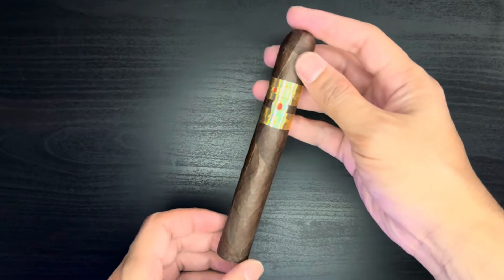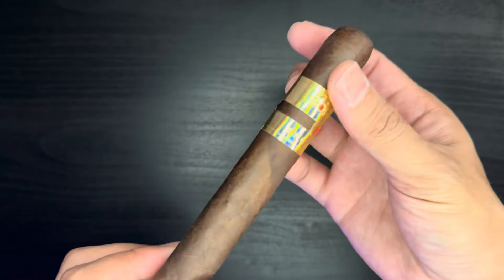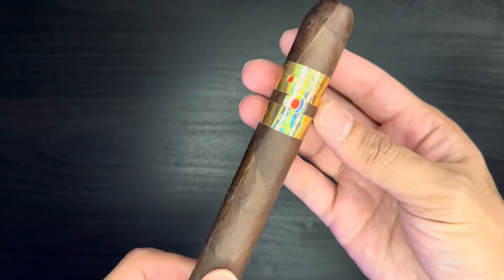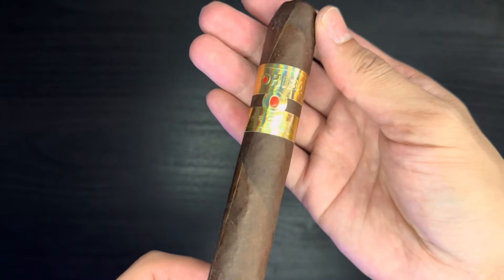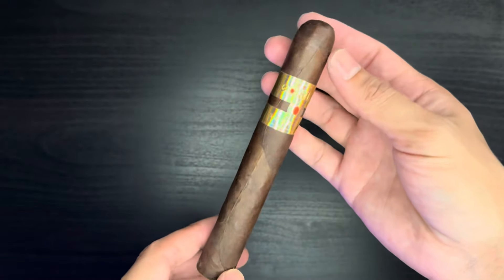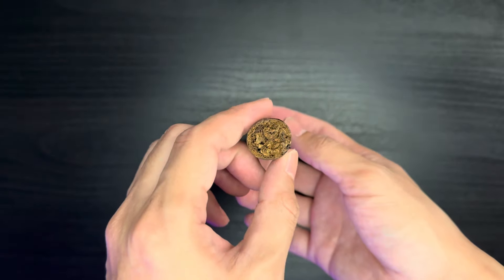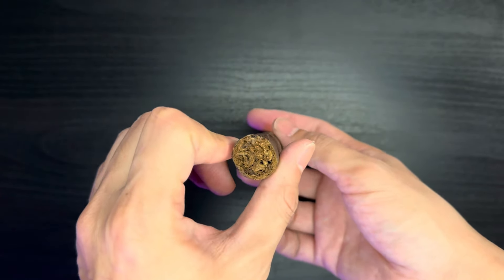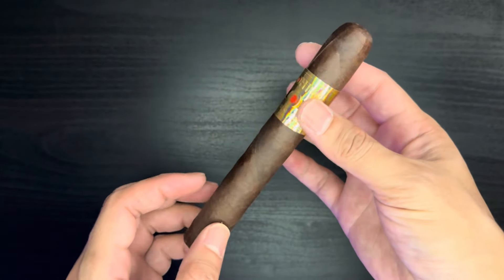Cohiba Spectre Cigar Review